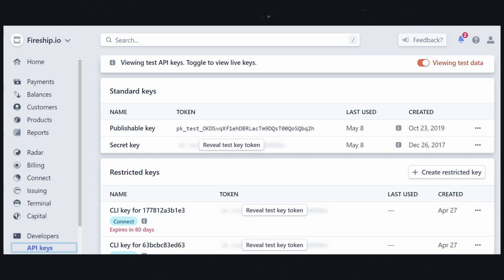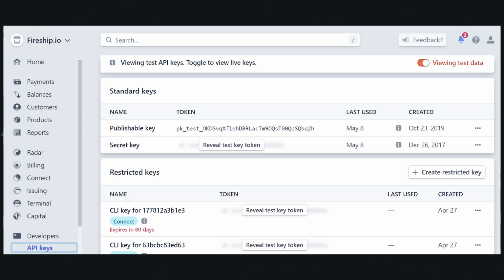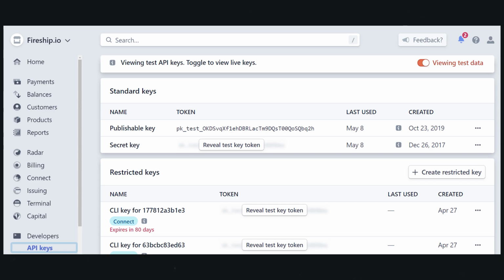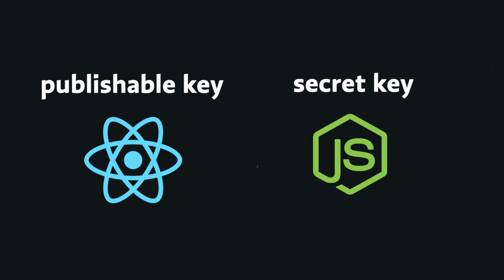[Stripe Payments JavaScript] 3. API Keys